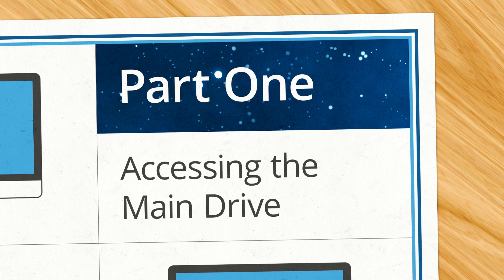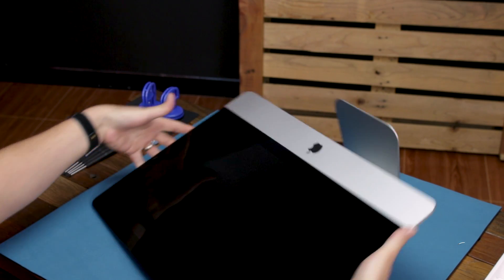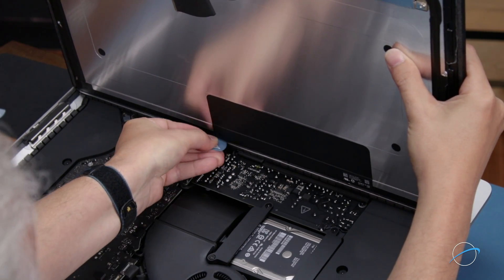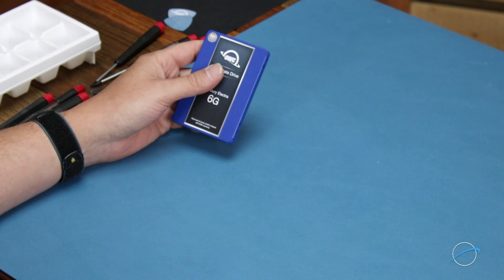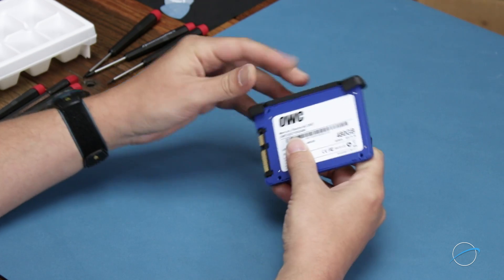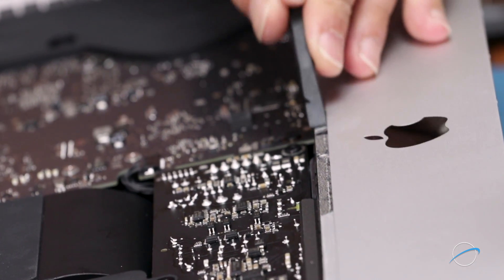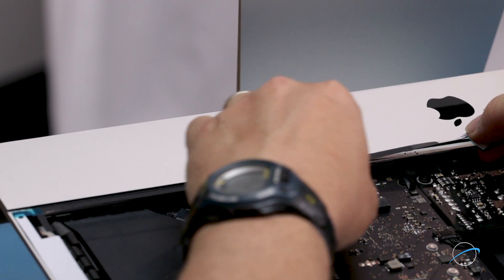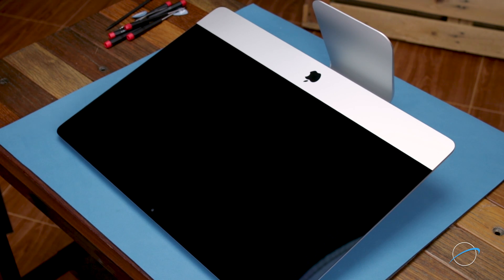How to Upgrade/Replace the Main Drive in a 21.5-inch iMac (2017) -- UPDATED VERSION AVAILABLE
COMPATIBLE WITH
These instructions are for the 21.5-inch iMac (Mid-2017) with Model ID:
- iMac18,1
- iMac18,2